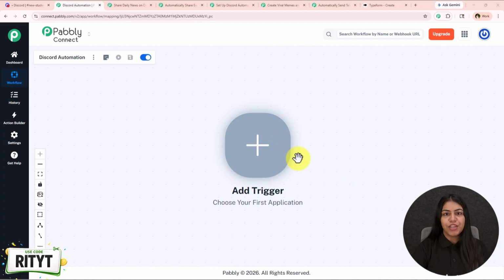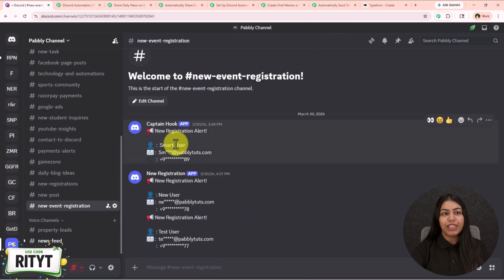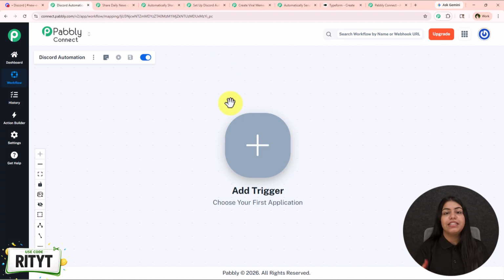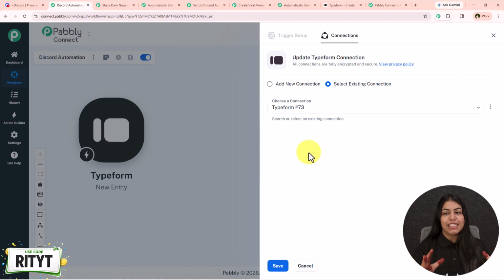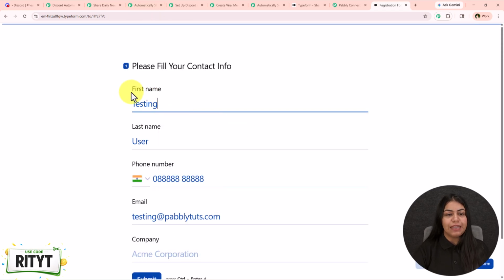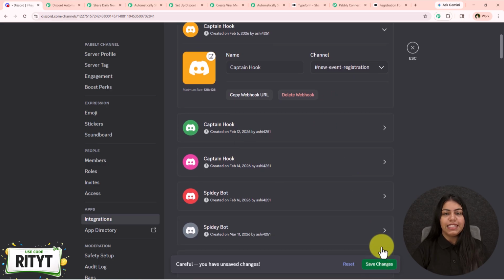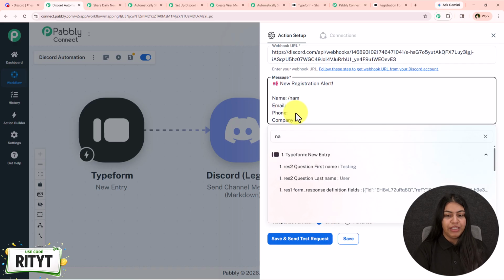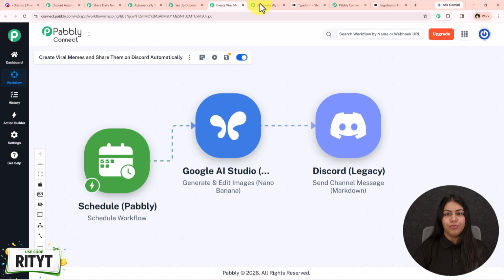How to Add Automation to a Discord Server (Step-by-Step Guide)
this tutorial explains how to add automation to a discord server using a simple step-by-step process. it is beginner friendly and perfect for community managers, creators, and businesses who want to manage their discord servers more efficiently.
you will learn how to automate tasks like sending notifications, posting updates, and managing messages inside your discord server. this helps reduce manual work and keeps your community active.
by adding automation to your discord server, you can streamline community management, deliver updates instantly, and create a more organized and engaging environment.

Use Case:-
With this tutorial, you’ll learn how to add automation to your Discord server to automatically send messages, notifications, and updates whenever specific events occur. This helps reduce manual tasks, keeps your community or team instantly informed, and allows you to manage your server more efficiently with automated workflows.

Benefits of Pabbly Connect:

1. Automation: Save time, money, and resources by automating tasks.

2. Integration: Connect various web services to create efficient workflows.

3. Security: Enjoy industry-standard security for your data.

4. Scalability: Easily add new applications and services to your workflow.

5. Cost-effective: Choose from plans suitable for different business sizes, with no charges for internal tasks.